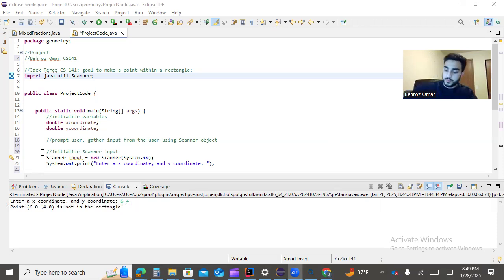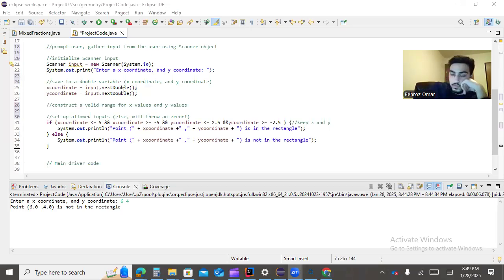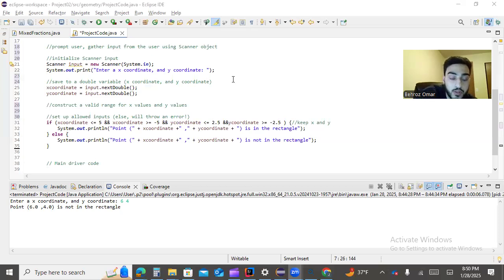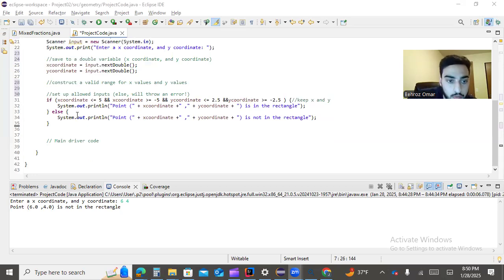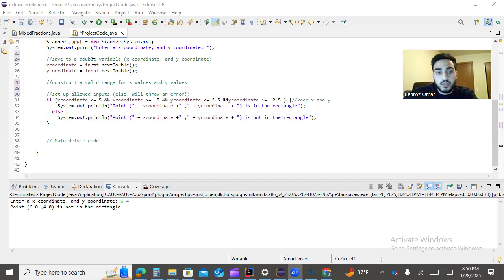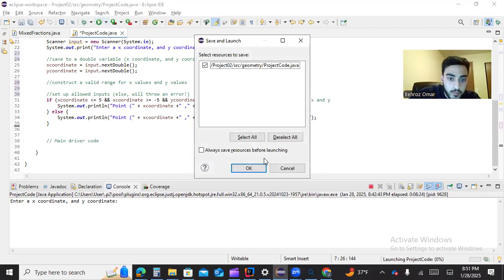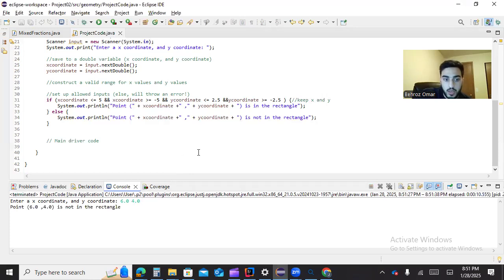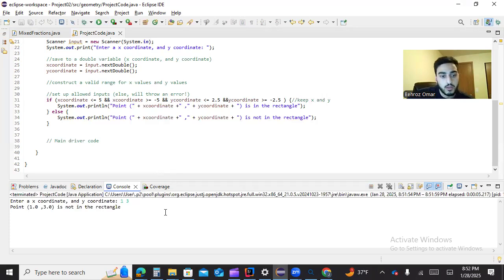Is point within the rectangle?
In the following video, me and my group explain how we achieved a solution to the point/rectangle problem. To tackle this problem, we decided to initialize specific variables and handle conditional statements to output the correct outcome for each sample input. By testing our program over several stages, we were able to make a Java program that tells a user whether their chosen Point is inside a rectangle of width 10 and height 5.